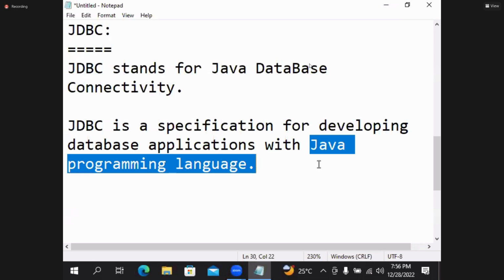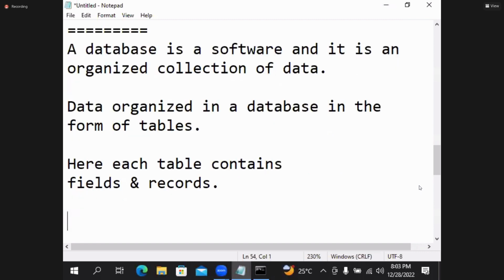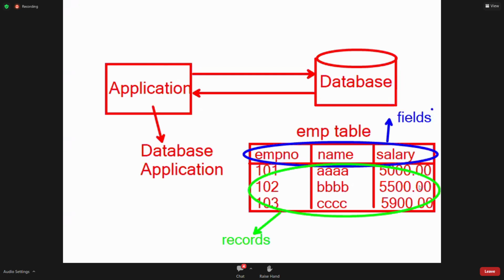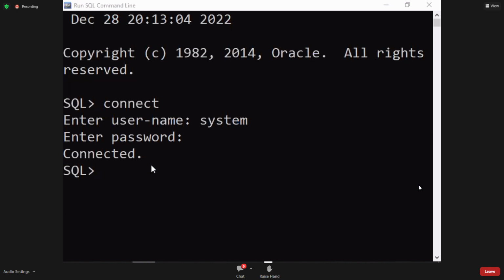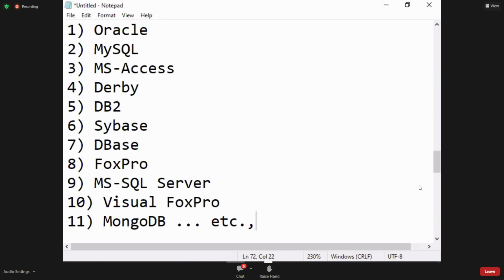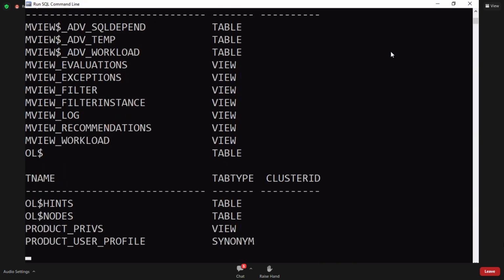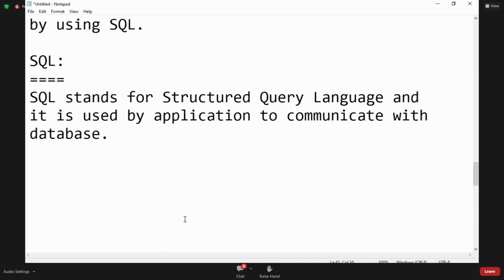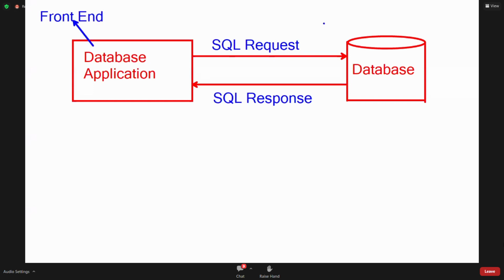Zoom Webinar 2022 12 28 19 56 59